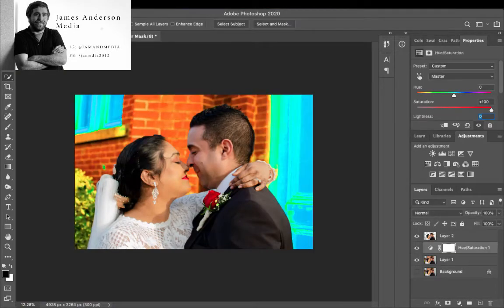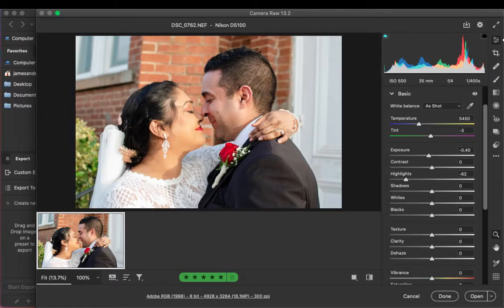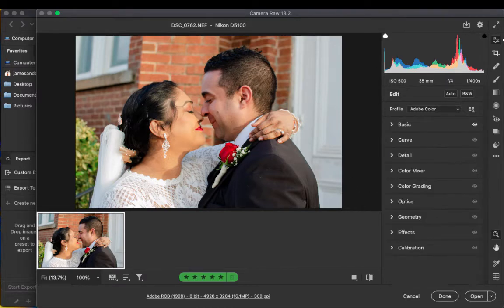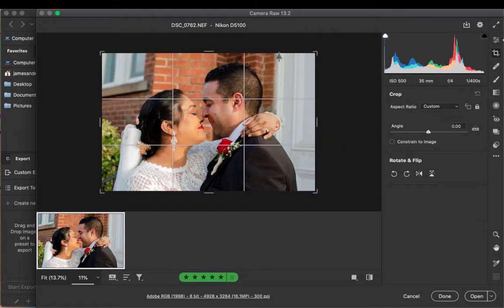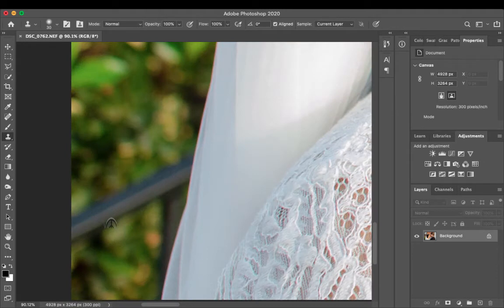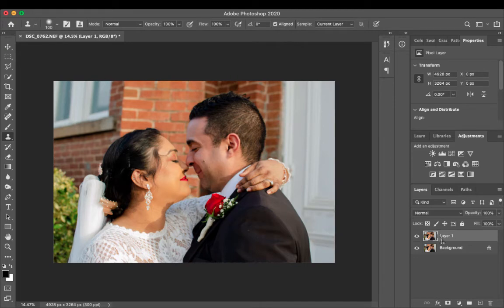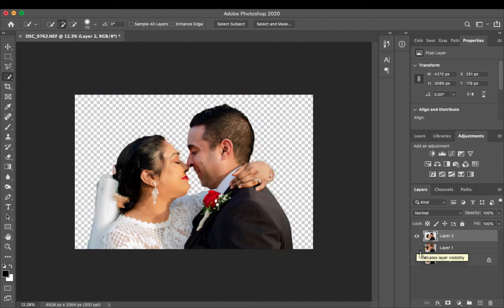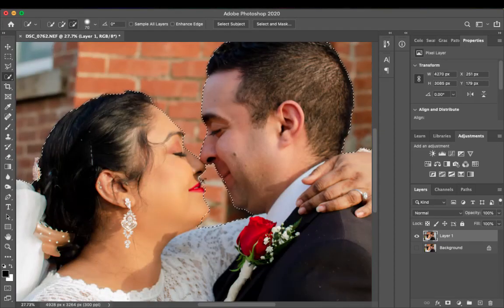Basic Photo Edits Adobe Bridge and Photoshop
In this video James shows how to navigate adobebride and adobephotoshop